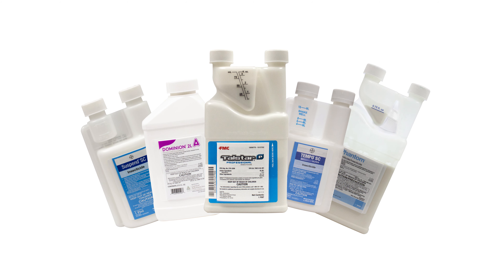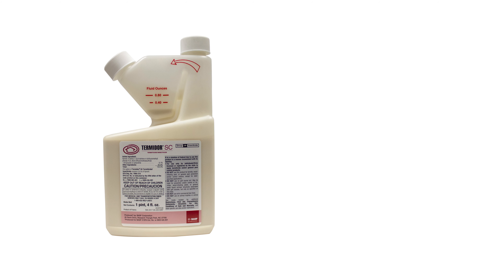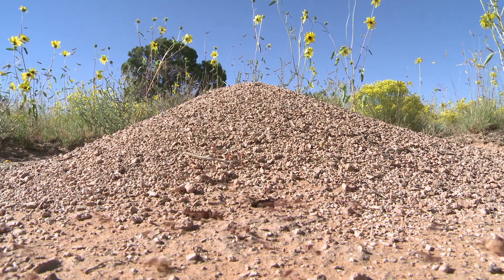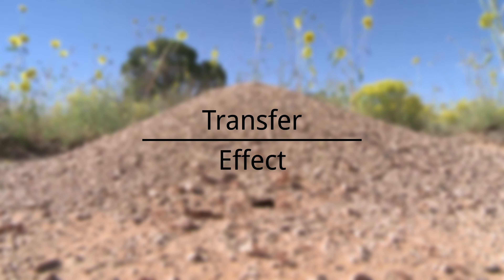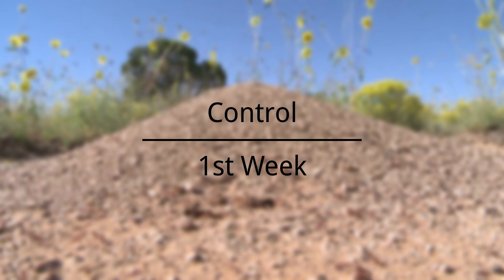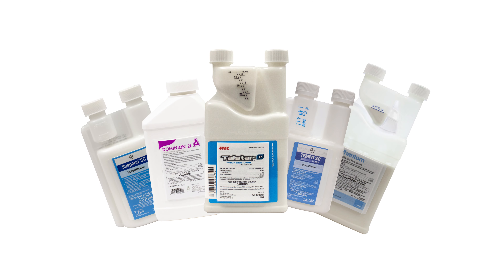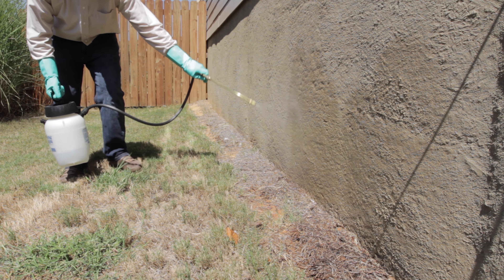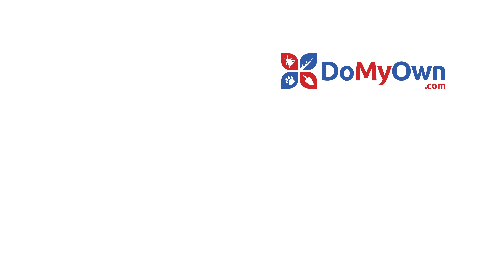How to Spray for Ants Outdoors | DoMyOwn.com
Learn how to spray on the outside of your home or business to take control of ants as close to the source as possible!

...Click here for more info on Ant Control
...Click here for Ant Spray products